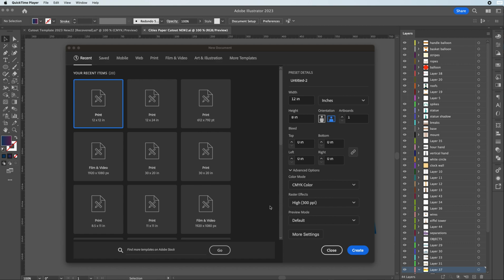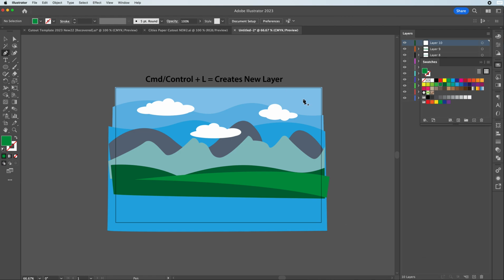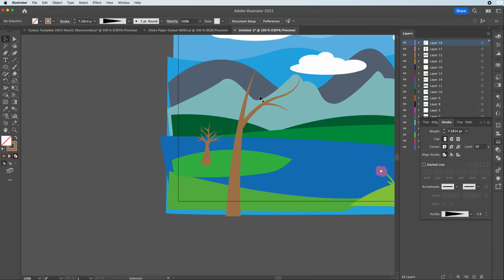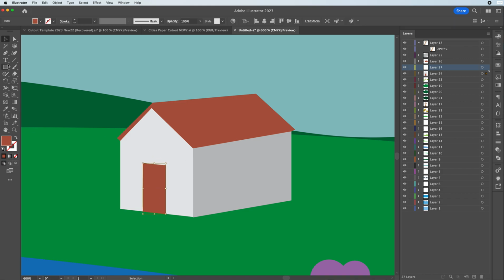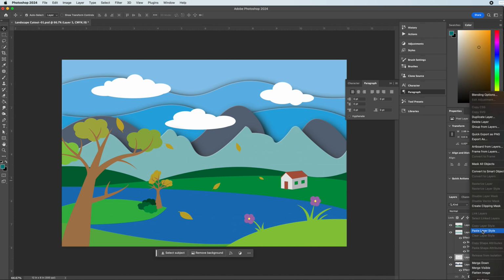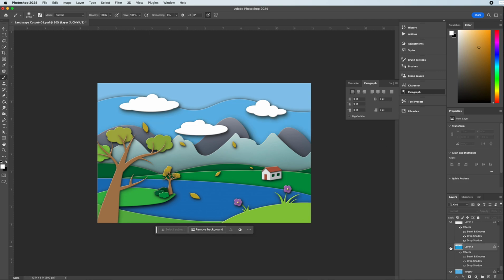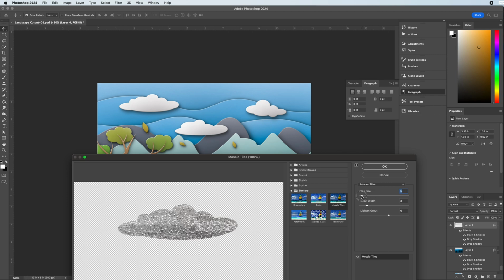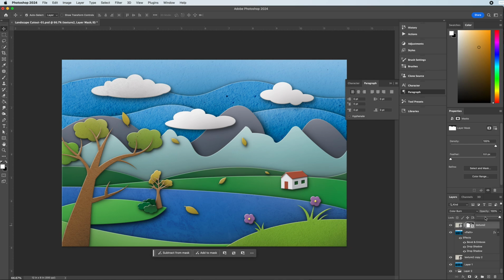Paper Cutout Adobe Illustrator/Photoshop Overview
Step by Step Instruction on building a Paper Cutout Design in Adobe Illustrator and Photoshop.